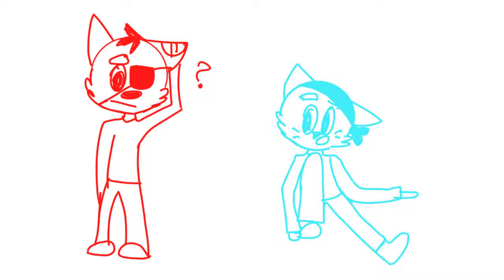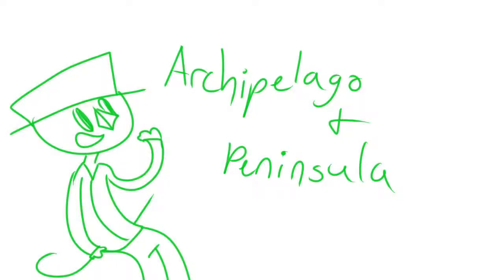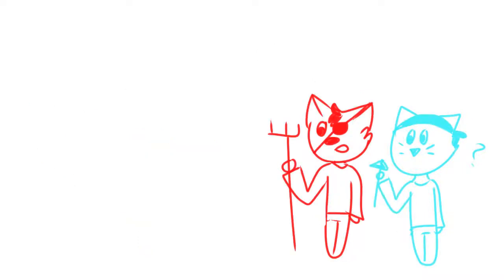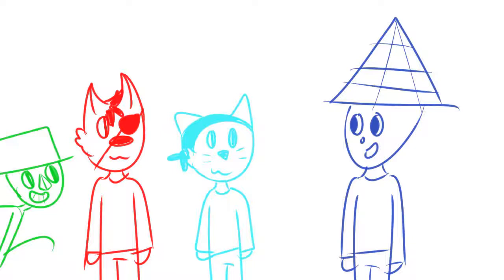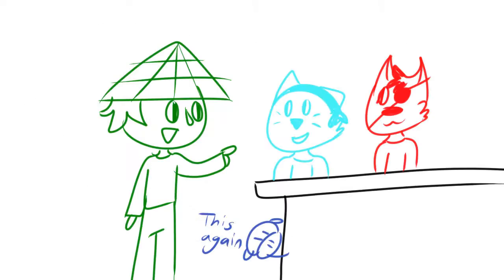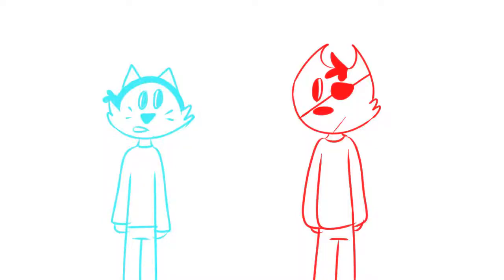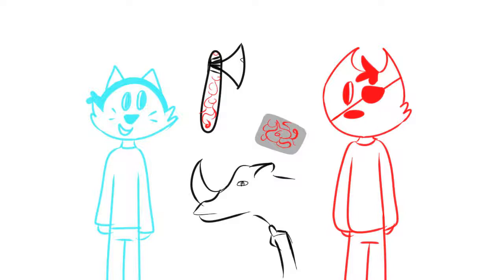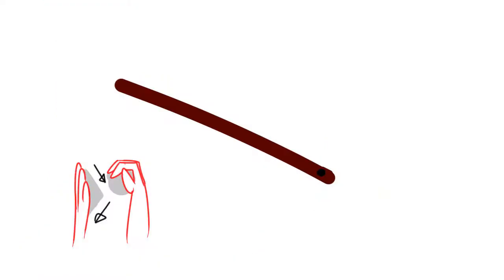Final Exam, The Adveture of the 7 Units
For social studies.